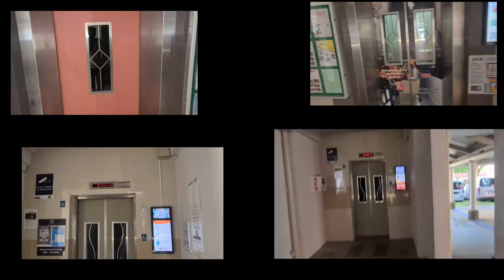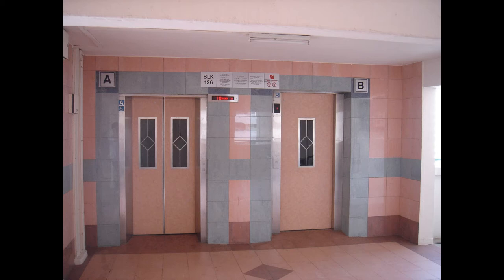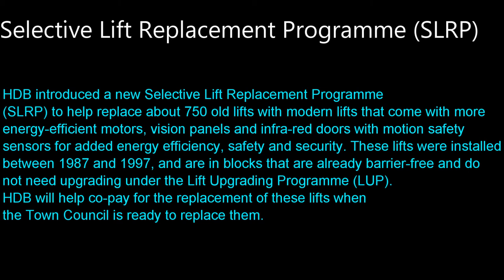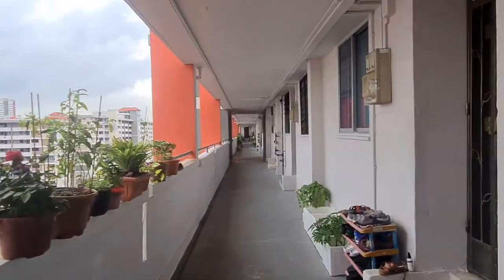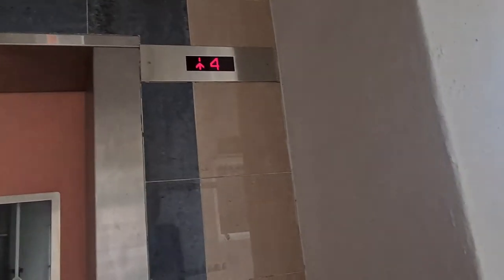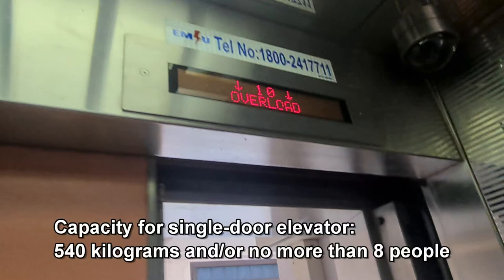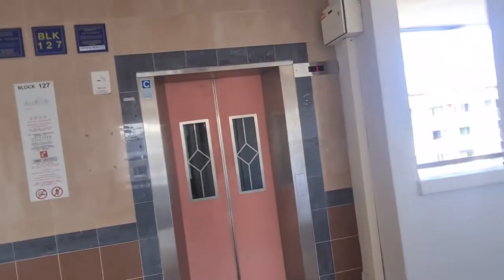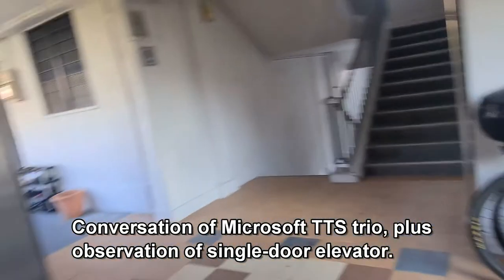Announcement + Message to thanks all viewers, and (uncut) lifts at Blks 127 and 128 AMK Ave 3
(Turn on the CC, then use English (United Kingdom) for the entire video until 22:10)
First of all, an announcement to be made in regarding on the change on my YouTube channel. Which is followed by a message to thanks all the viewers and my subscribers in the good support on my channel on YouTube.

Good to be back on YouTube since the I upload the previous video.

In this video, to have a comparison and also ride on the single-door and twin-doors Fujitec elevators at Blocks 127 and 128 Ang Mo Kio Avenue 3, and provide the difference between single-door elevators from 1978 and twin-door elevators about the speed, duration and of course, efficiency. Plus, a good explanation about LUP and SLRP.

Particularly, I felt that it was too tiring to narrate for the approx. 25-minute video, so I gave a Text-to-Speech (TTS) voices to give a round. Three Text-to-Speech voices are Microsoft Sam, Microsoft Mike and Microsoft Mary, which when the Microsoft Corporation programmed the original SAPI 4 Text-to-Speech voices based on Microsoft Narrator back in 1998. There is a Text-to-Speech Generator site that you will tupe a word, select the voice, alter the pitch and speed and click 'say' where it will yas as correspond on a text. and give a try.

In the regarding about the Singapore Housing Development Board (HDB) Lift Upgrading Programme (LUP) and Selective Lift Replacement Programme (SLRP), the photos and the description about the LUP and SLRP are found in the Wikipedia article.

But, alternatively, as instead reading on Wikipedia, there is an article about LUP and SLRP can be read on the HDB website or the NLB eResources site.

Links to the article about LUP.